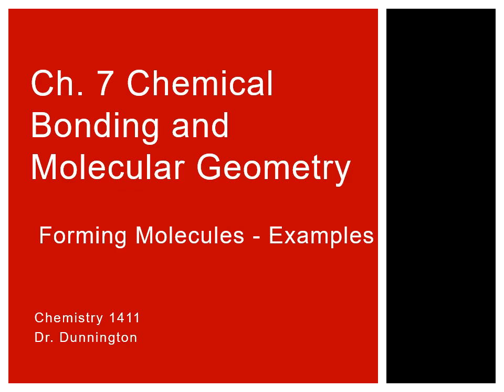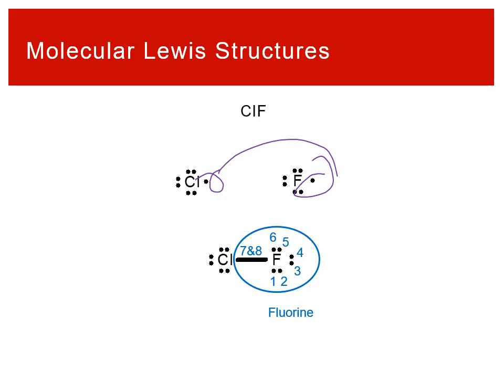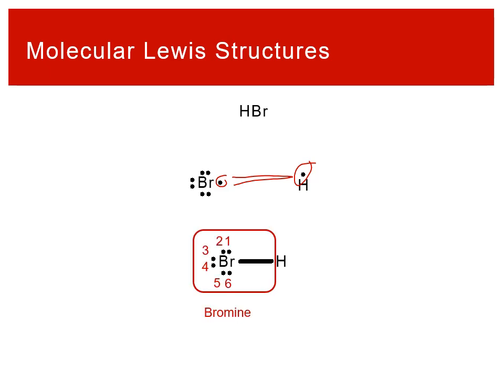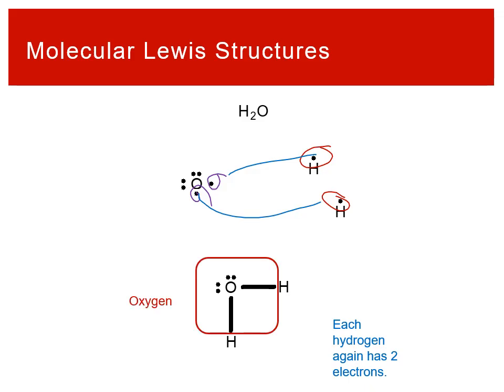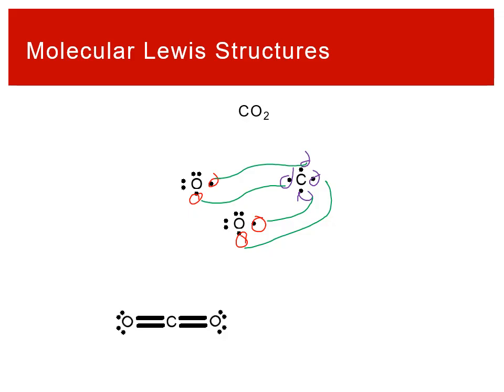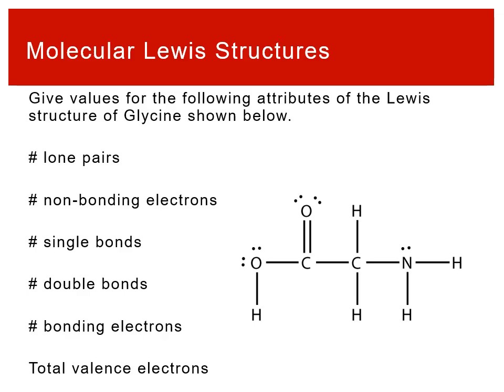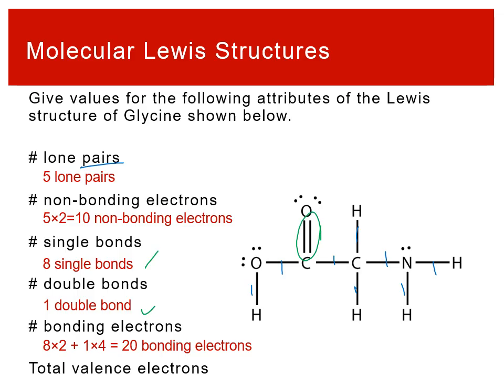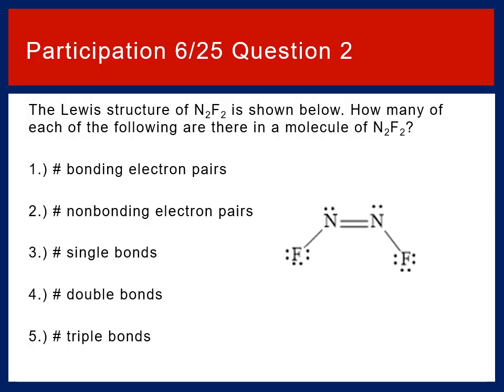CHEM 1411 Lecture 6/25 Part 2: Forming Molecules - Examples